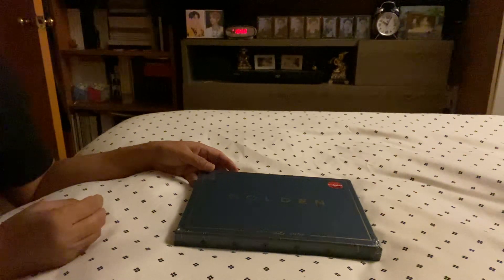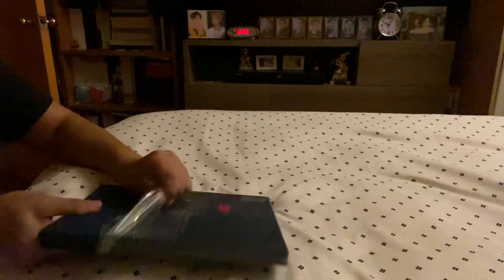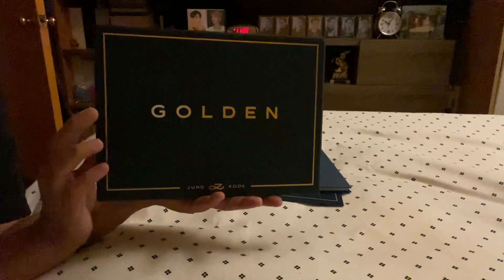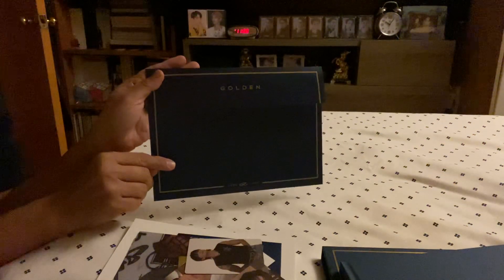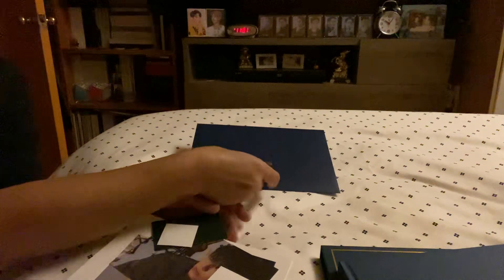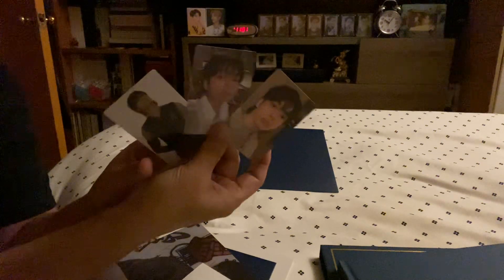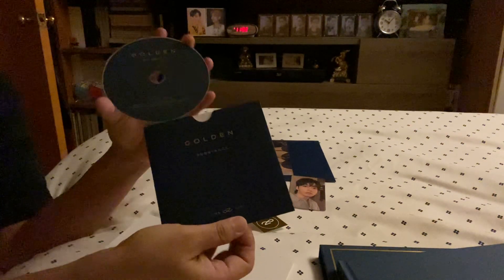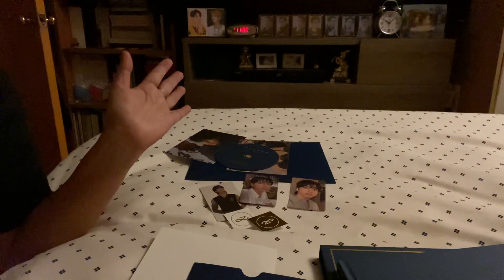JungKook’s GOLDEN Substance version (BLUE) unboxing